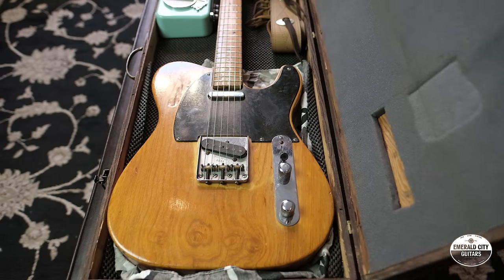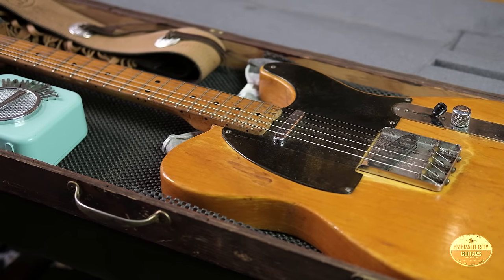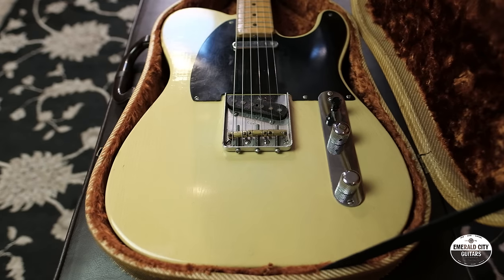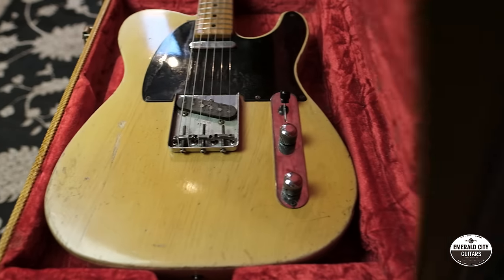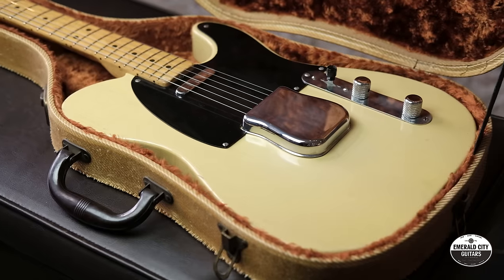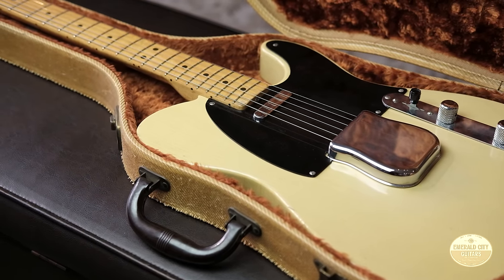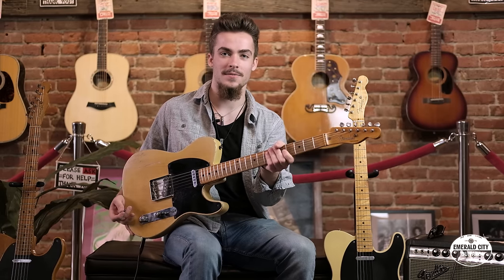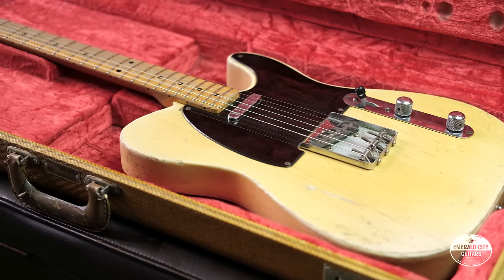"Pick of the Day" - Broadcaster + Nocaster + Telecaster!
Today we have a trio of guitars that essentially sums up the transition from the original Fender Broadcaster to the Telecaster, by way of a guest Nocaster (FB: Grandpa's Nocaster) that was brought into the shop. To play these guitars, we had a young and talented friend of the shop, Nick Mardon, plug these beauties into a 1968 Fender Pro Reverb, and cut him loose to do what he does best!